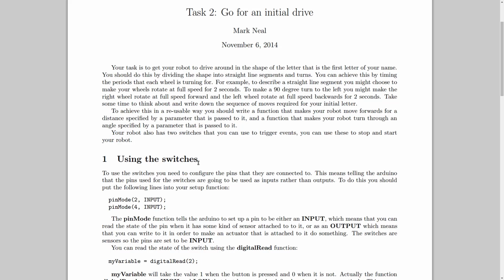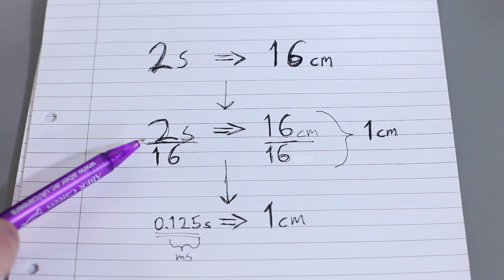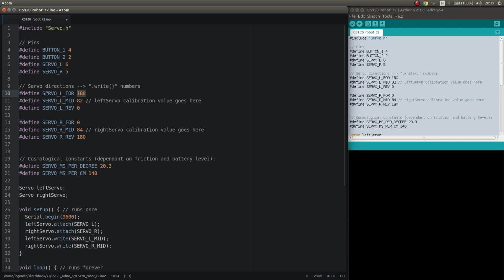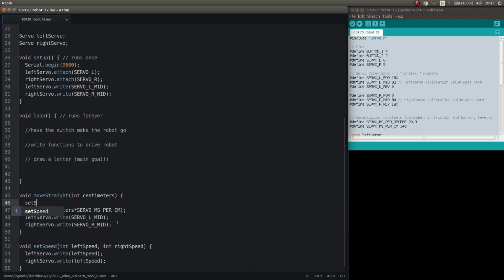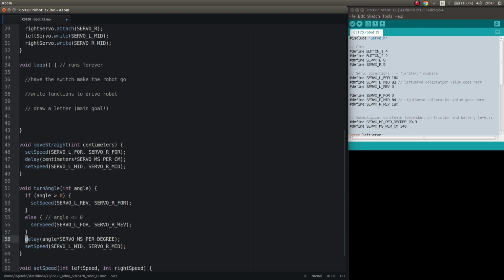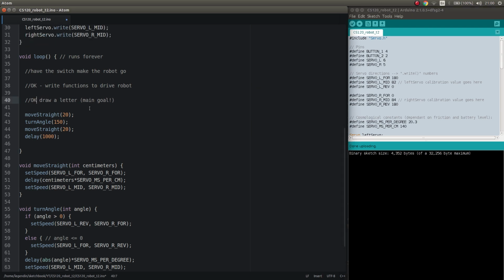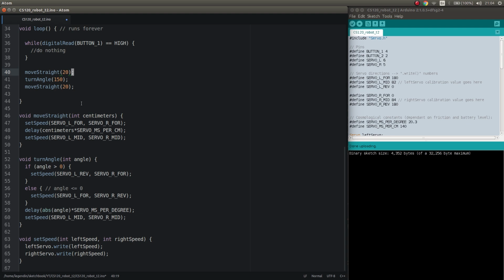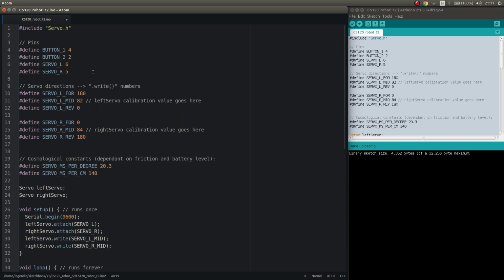Tutorial: How To Program An Arduino Robot - Initial Drive CS12020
This is a tutorial on learning to take your robot for an initial drive and turn left and right.

This video is ideal for students studying the CS12020 university module who are studying robotics and would like to understand the calibration part of their module better.

The information provided on this video is under the responsibility of poster and not that of Aberystwyth University. Similarly, any opinions expressed are the posters and are in no way to be taken as those of A.U